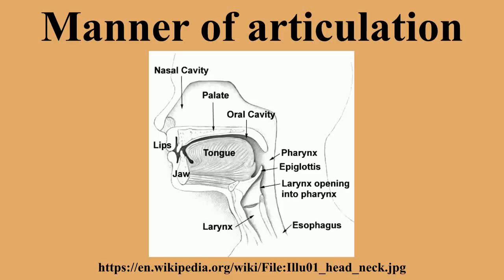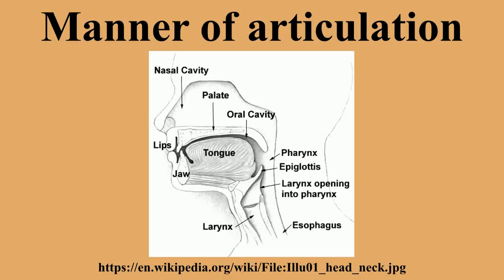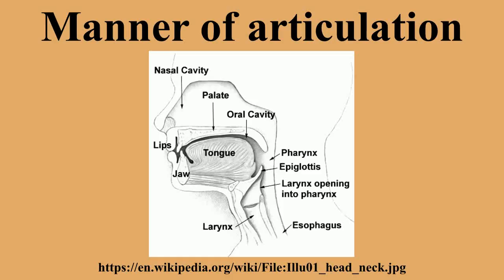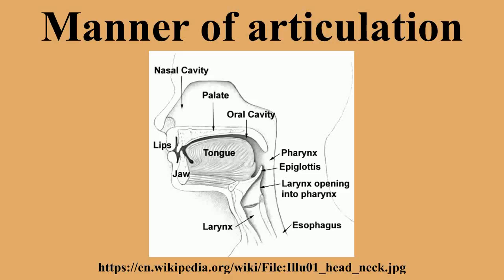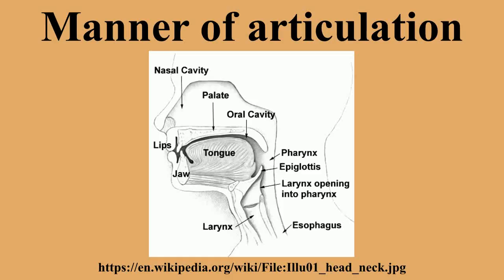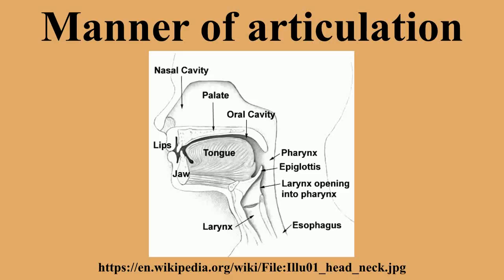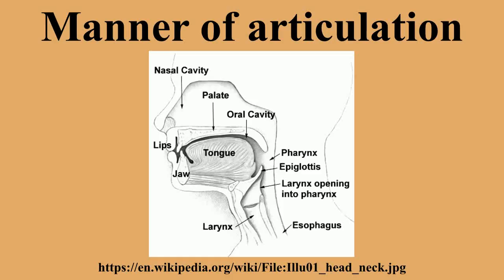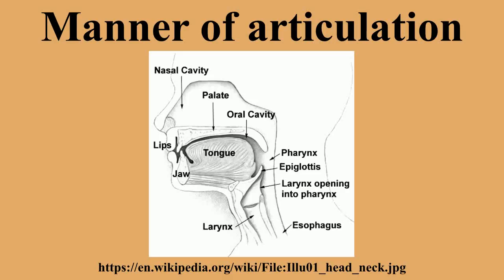Manner of articulation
Ad-free videos.

In articulatory phonetics, the manner of articulation is the configuration and interaction of the articulators when making a speech sound.One parameter of manner is stricture, that is, how closely the speech organs approach one another.Others include those involved in the r-like sounds , and the sibilancy of fricatives.The concept of manner is mainly used in the discussion of consonants, although the movement of the articulators will also greatly alter the resonant properties of the vocal tract, thereby changing the formant structure of speech sounds that is crucial for the identification of vowels.

---Image-Copyright-and-Permission---
About the author(s): Arcadian
---Image-Copyright-and-Permission---